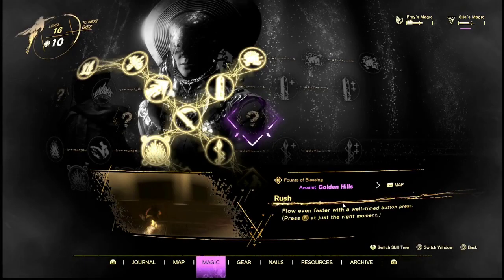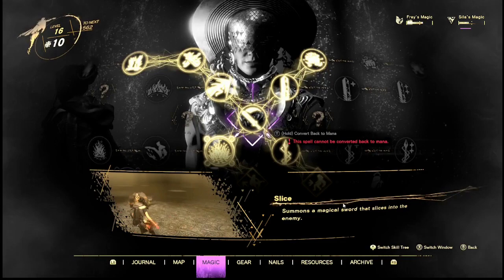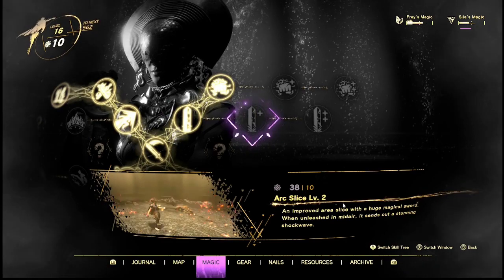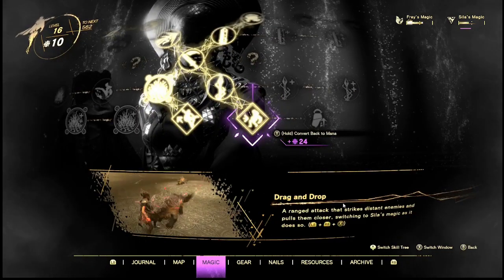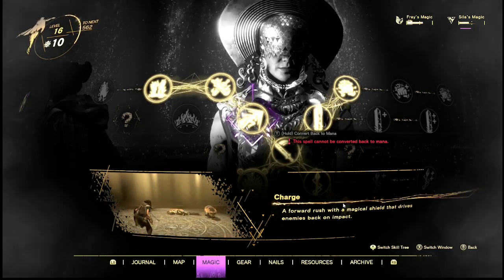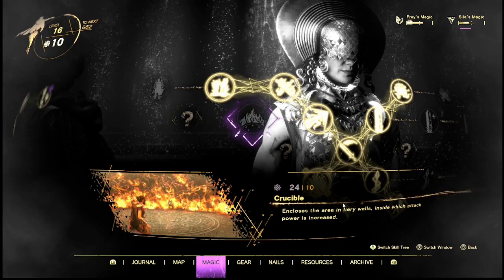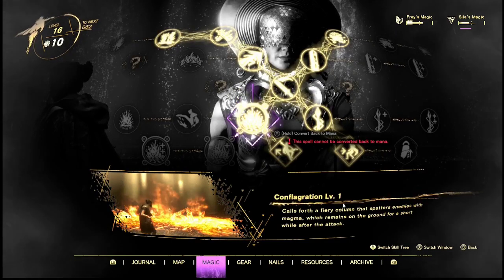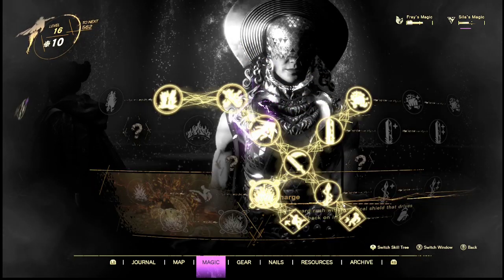Forspoken Skill Tree: Sila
Quick Skill Tree and Gaming Convo….. Review dropping Wednesday, more to come